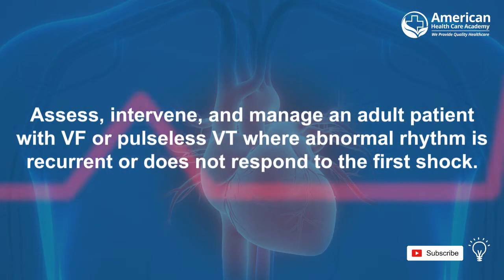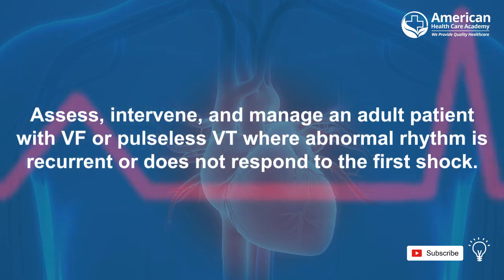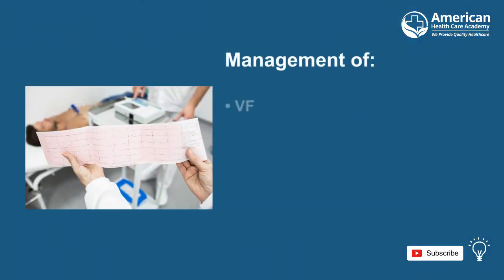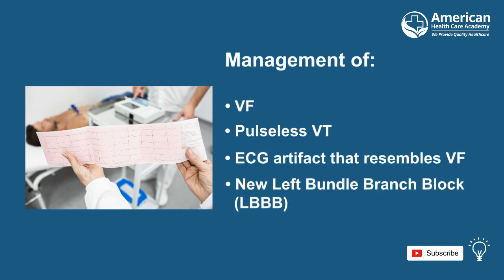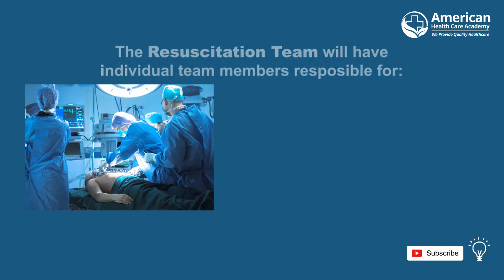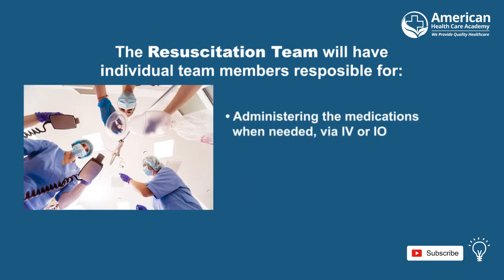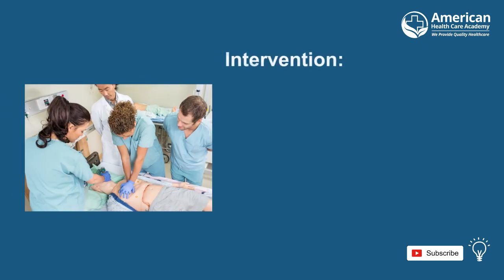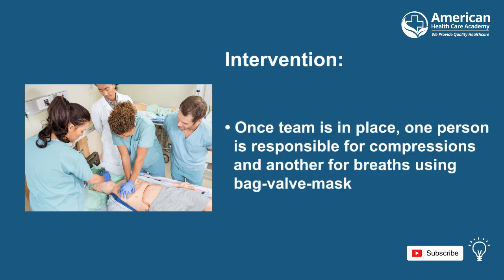Chapter 8 Ventricular Fibrillation (VF) & Pulseless Ventricular Tachycardia (VT) - ACLS by AHCA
Ventricular Fibrillation (VF) and Pulseless Ventricular Tachycardia (VT) may lead to sudden cardiac arrest and death. Each of these arrhythmia come with their set of symptoms, causes and the protocols to follow. This chapter of our ACLS course explores VF and VT, particularly the on the differences between the two - crucial distinctions associated with rather serious implications for the patient.
00:00 VF vs VT
00:55 Causes and symptoms of VF
01:36 Causes and symptoms of VT